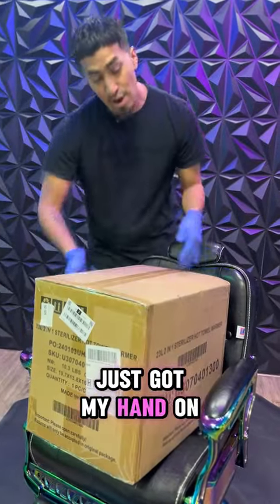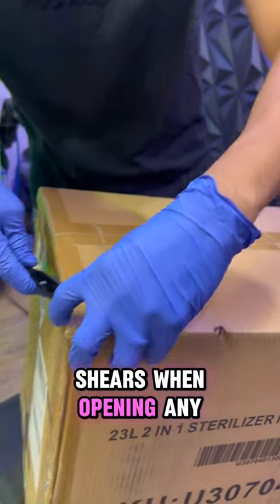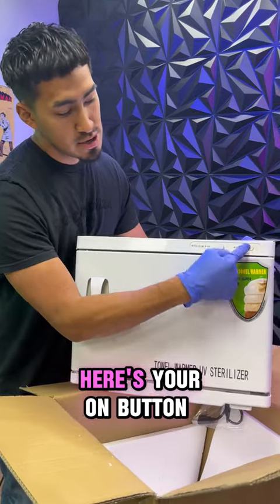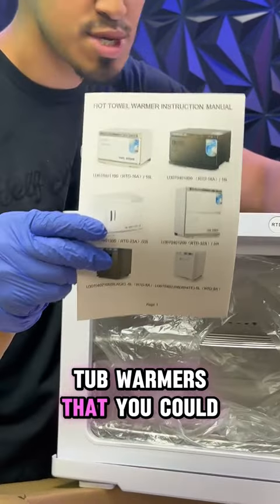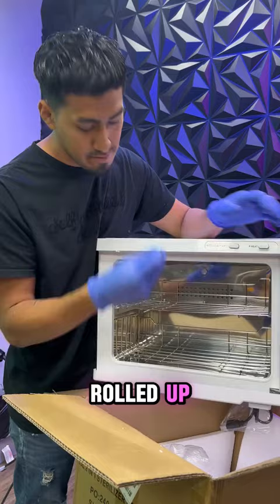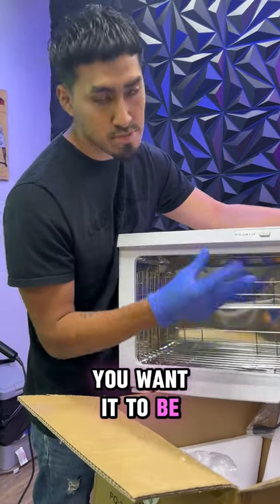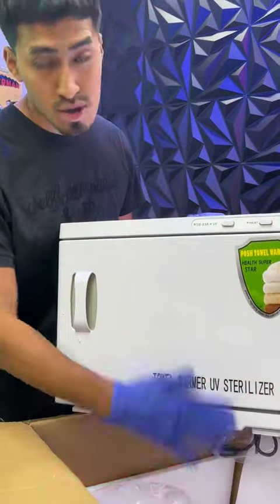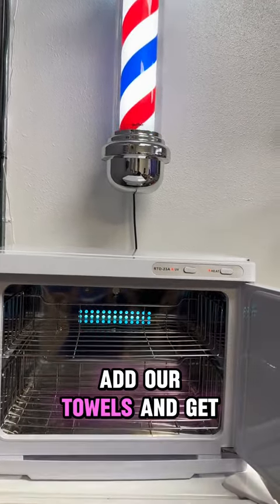#4011 Hot Towel Warmer Salon Towel Hot Cabinet for Facials Barber Esthetician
Elevate customer satisfaction with a touch of warmth and pampering. 🙌

Why choose our Hot Towel Warmer ?

🔥 Quick Heat: Treat your clients to the comfort of warm towels within minutes.
💈 Easy Integration: Seamlessly fits into any salon or barbershop setup.
🌈 Versatile: Perfect for hot shaves, facials, and that extra touch of indulgence.